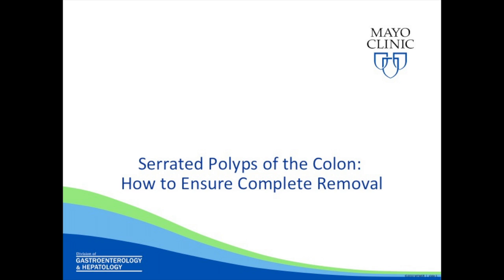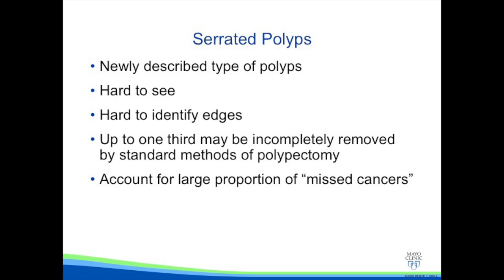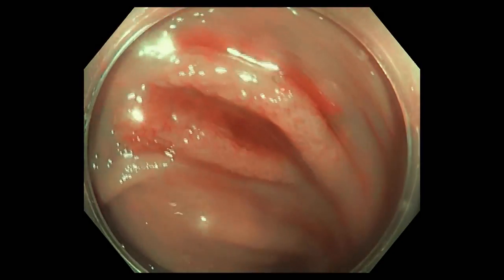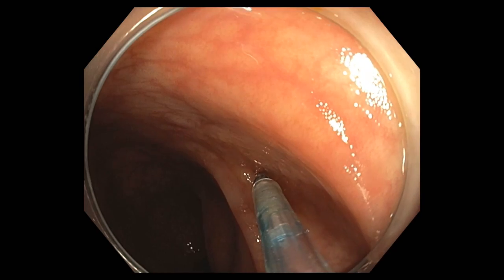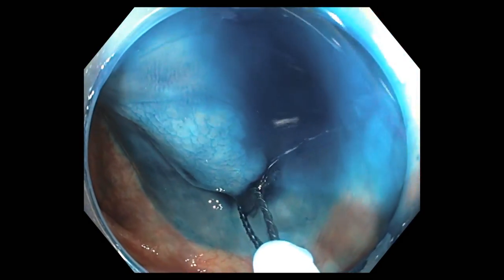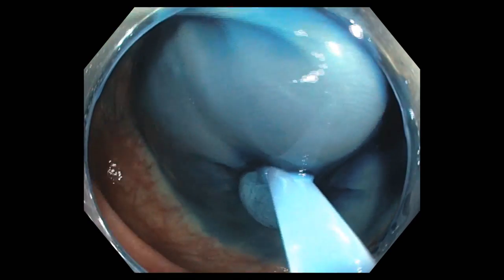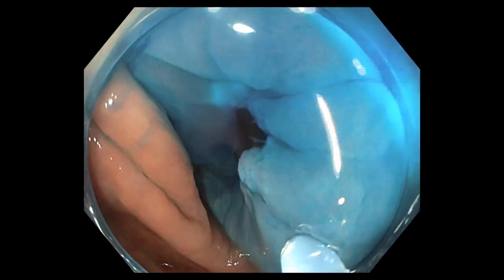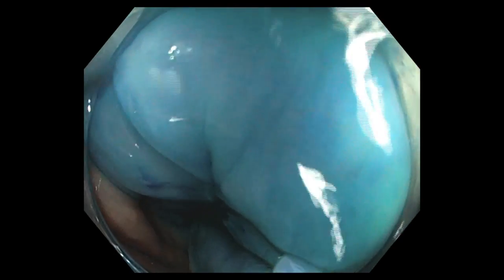Serrated Polyps of the Colon Part 2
In this series of video we discuss the importance of a new type of polyp in the colon called a serrated polyp or adenoma. They can be hard to detect and also hard to completely remove. The video provides expert advice from the team of experts at Mayo Clinic in Florida.